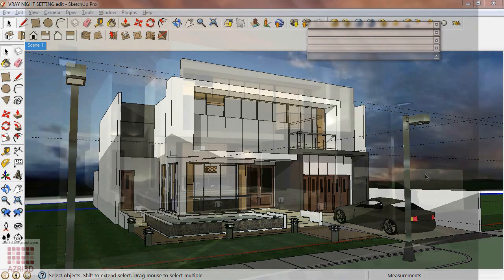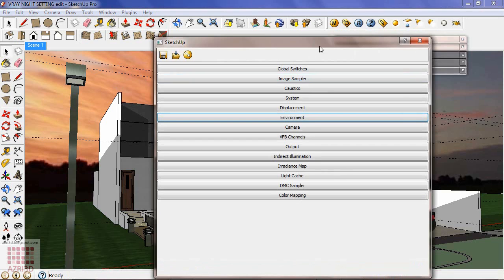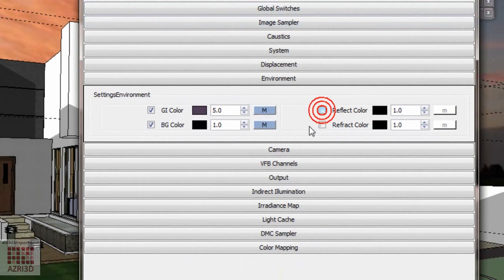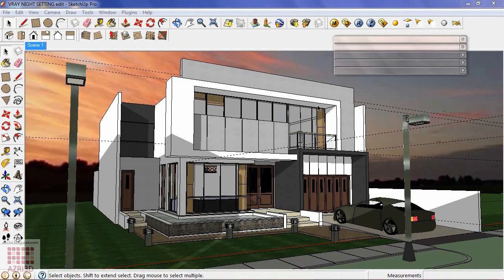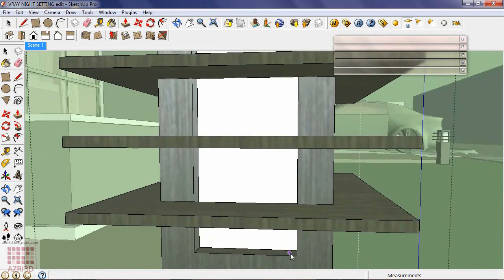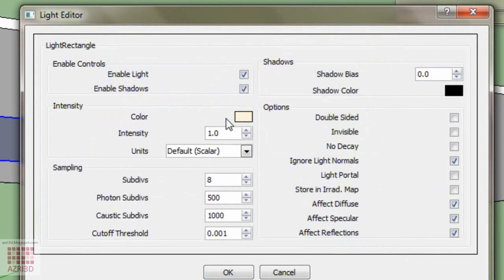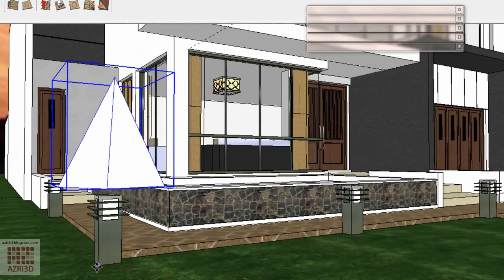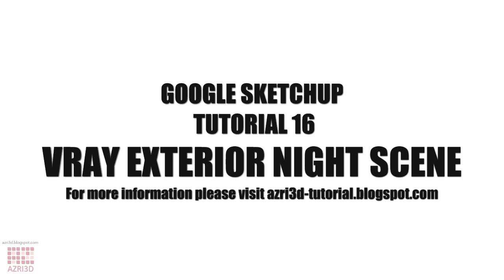Google Sketchup-Tutorial 16- Vray exterior Night Scene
For this night scene I'm going to use rectangle Vray Light and IES Vray light.